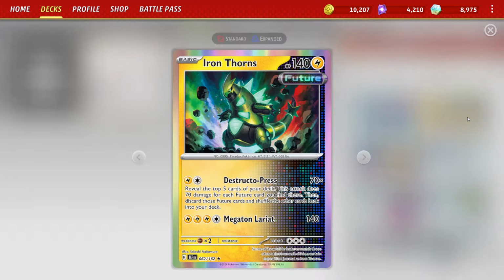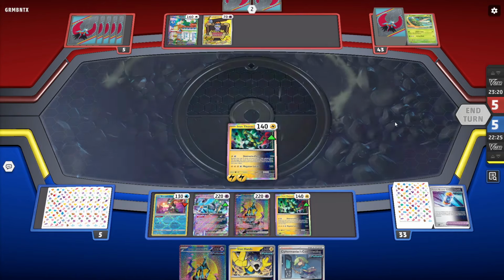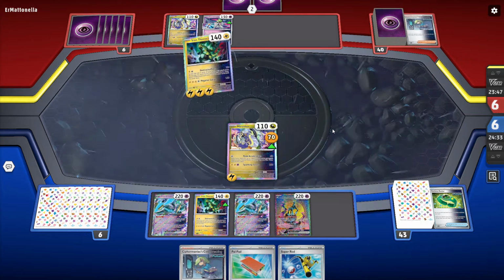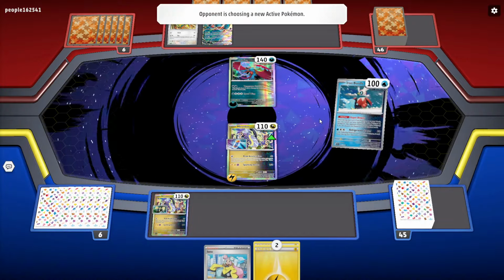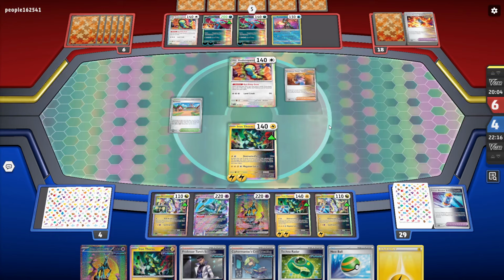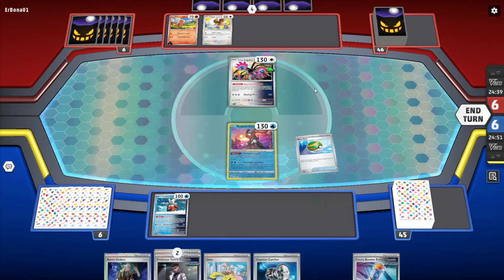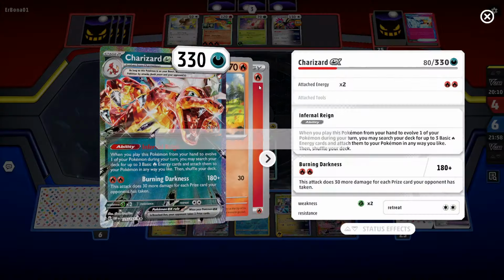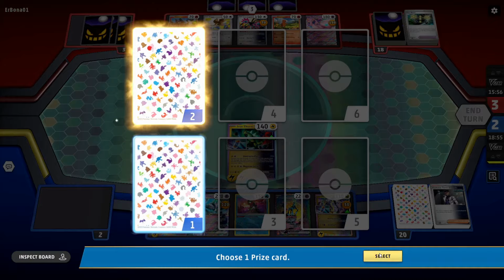TRASH TO TREASURE EPISODE 2: IRON THORNS!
We are back with the trash to treasure series and its something im aiming to do more often so be sure to let me know what you want to see next on the channel and what you want to see done next in this format!

DECKLIST:
Pokémon: 7
4 Miraidon TEF 121
4 Iron Thorns TEF 62
2 Iron Bundle PAR 56
2 Iron Crown ex TEF 206
1 Iron Hands TEF 61
2 Iron Crown ex TEF 81
1 Radiant Greninja ASR 46

Trainer: 14
1 Counter Catcher PAR 160
4 Future Booster Energy Capsule PAR 164
1 Nest Ball PAF 84
2 Exp. Share SVI 174
2 Town Store OBF 196 PH
2 Miriam SVI 179
1 Reboot Pod TEF 158
2 Pal Pad SVI 182
2 Boss's Orders PAL 172
3 Professor Turo's Scenario PAR 171
2 Super Rod PAL 188
4 Techno Radar PAR 180
4 Ciphermaniac's Codebreaking TEF 145
4 Iono PAF 80

Energy: 1
10 Basic {L} Energy Energy 12